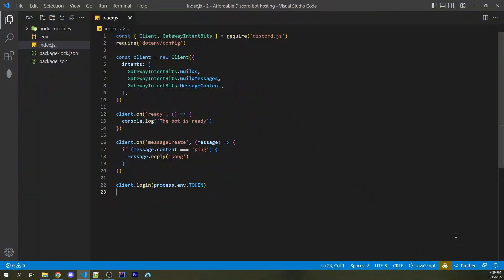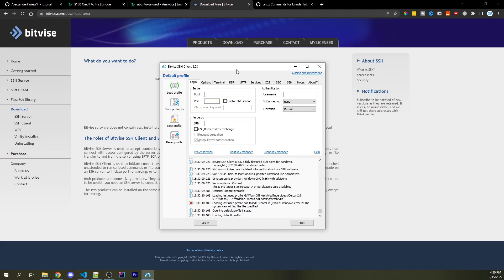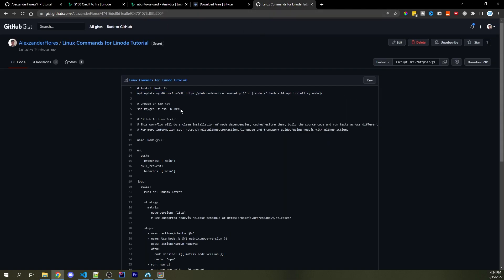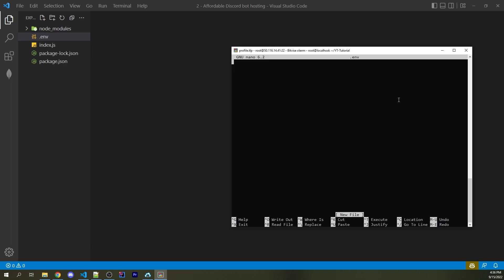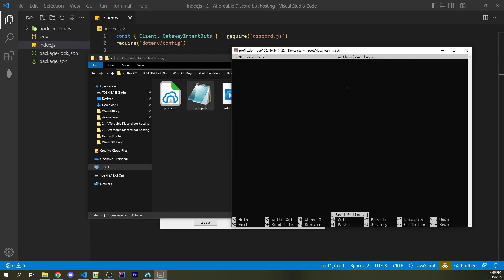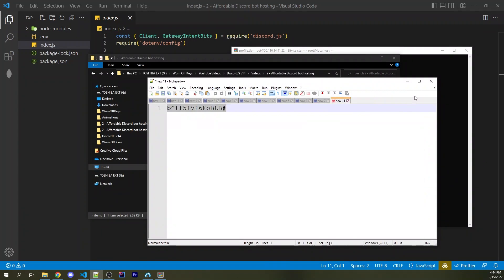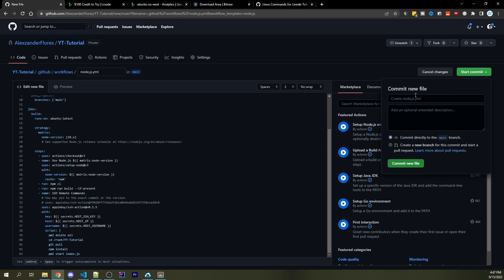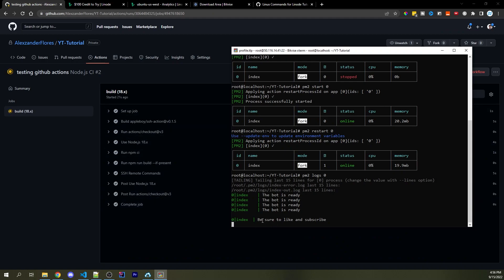🔥 Discord Bot Hosting 24/7 Free [Working 2023]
Looking for a reliable and free way to host your Discord bot 24/7? Look no further! In this video, we'll show you how to host your Discord bot 24/7 for free, ensuring it stays up and running around the clock.

🕐 Timestamps:
00:00 Creating our VPS Server
01:54 Logging in with Bitvise
03:46 Getting our code files onto our VPS
07:04 Setting up SSH Keys
09:46 Setting up Github Actions
12:33 Using pm2